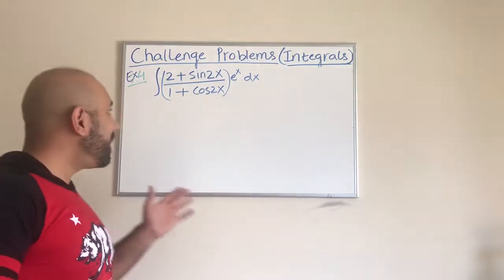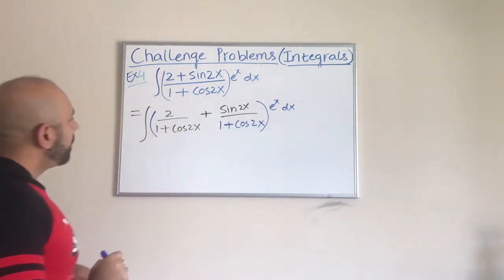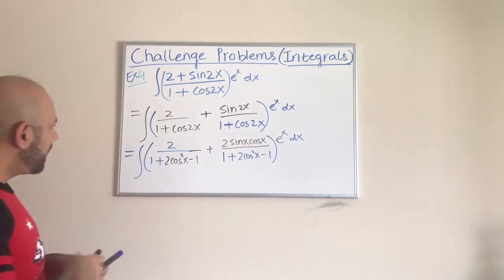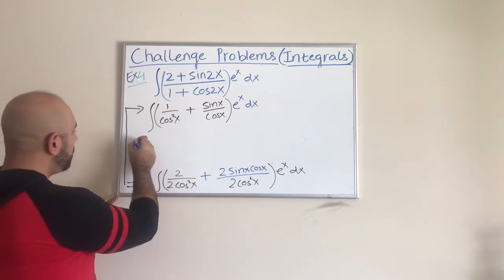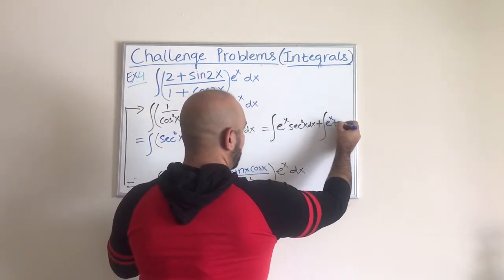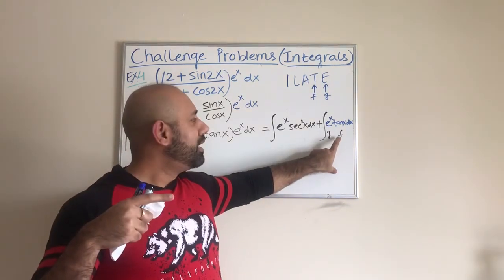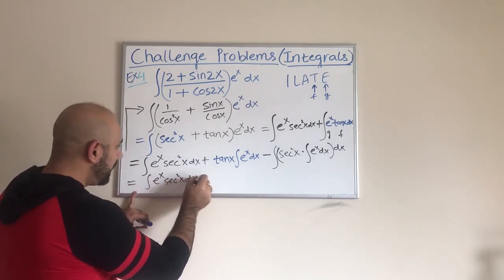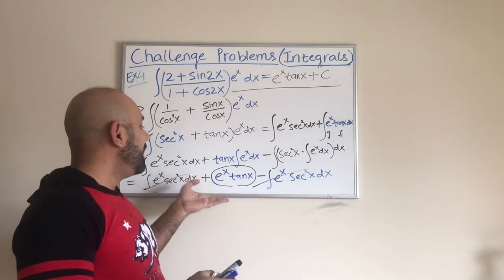EVALUATE INTEGRALS CHALLENGE PROBLEMS (Part 4)